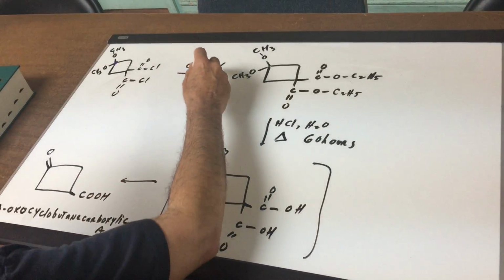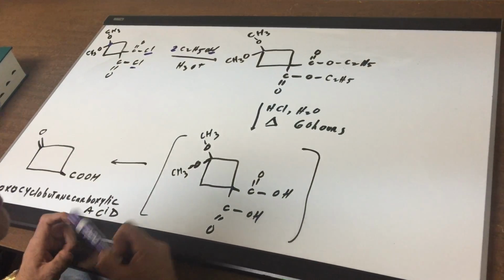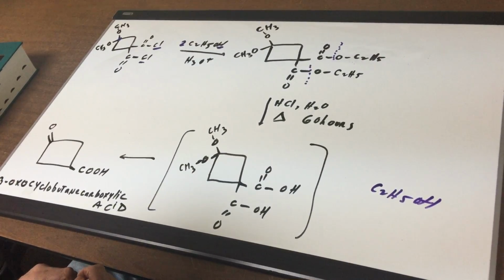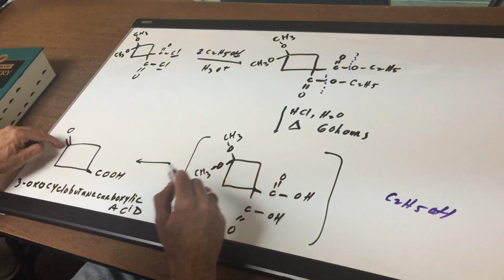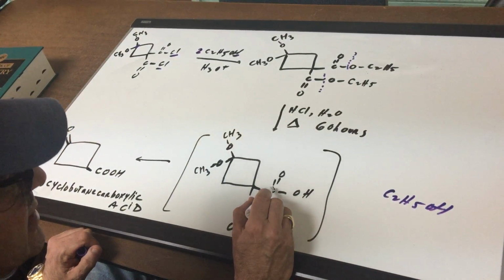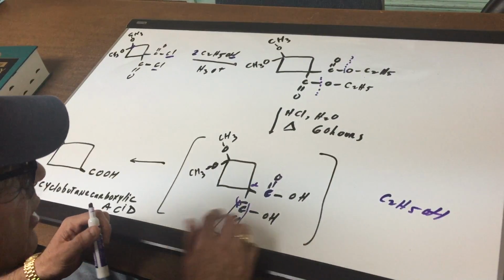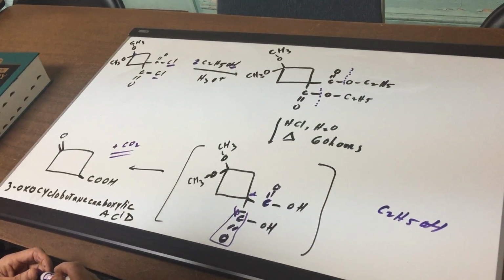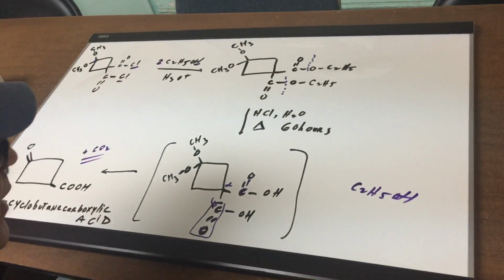Carboxy Acids and Decarboxylation - ORGOMAN - DAT DESTROYER - Dr. Romano